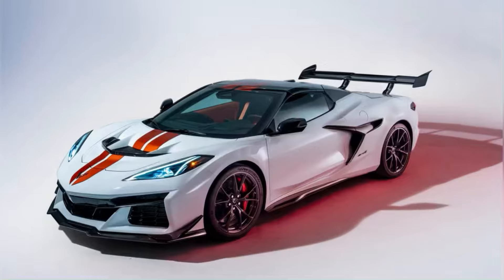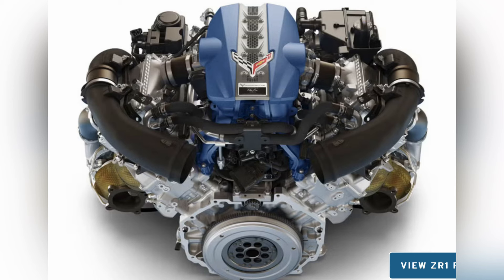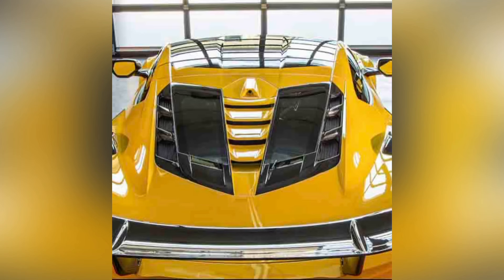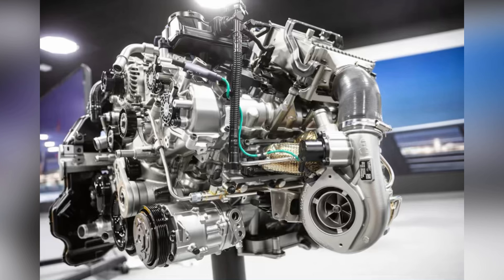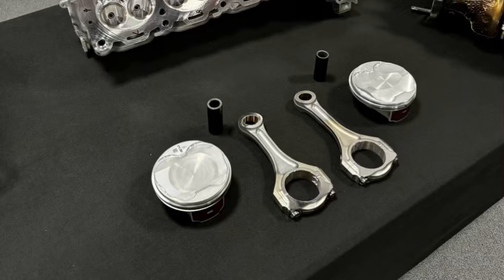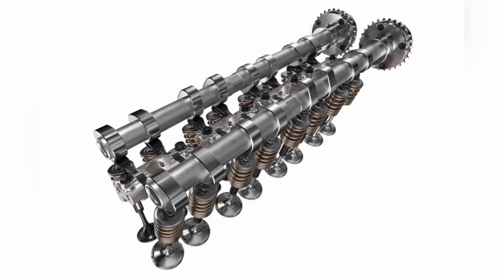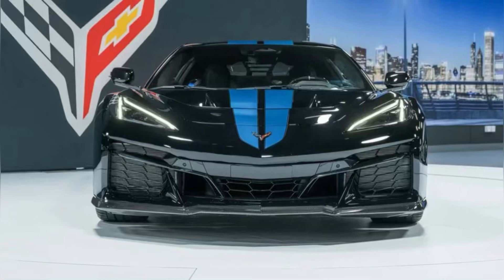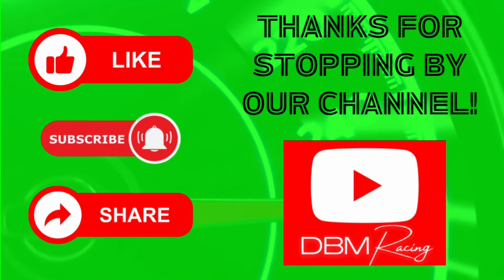2025 C8 ZR1 twin turbo LT7 deep dive! EVERYTHING you wanted to know!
We go deep into the Heart of the Beast…. The LT7 powering the ALL NEW 2025 C8 Corvette ZR1! We breakdown how this engine is able to produce 1064 HP and 828 torque and how GM was able to make it reliable for a production vehicle with a warranty!